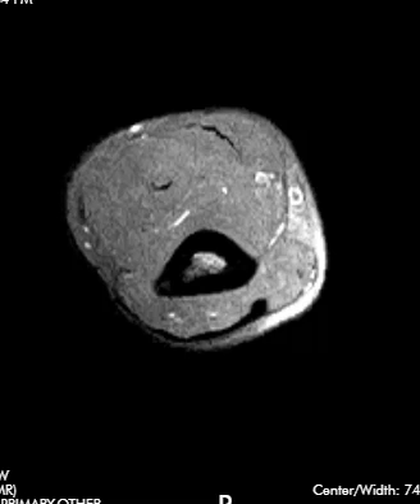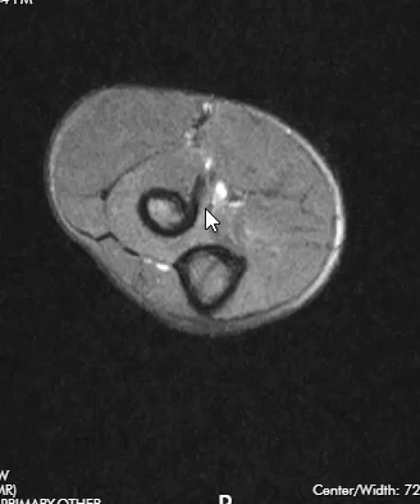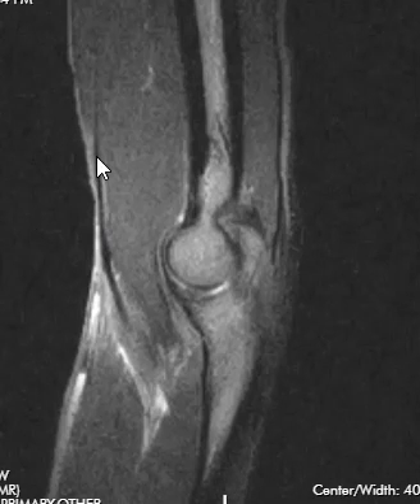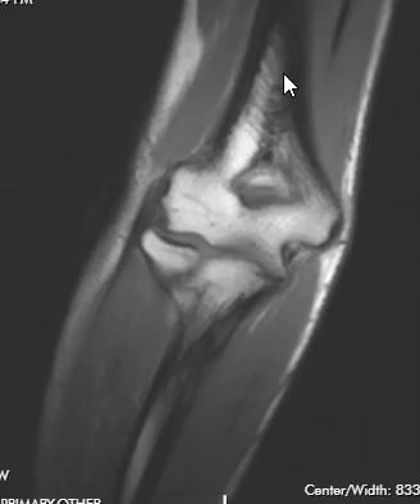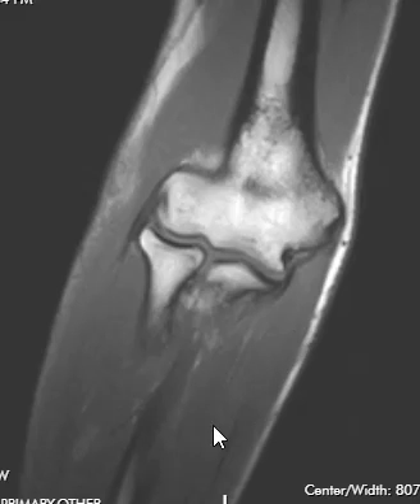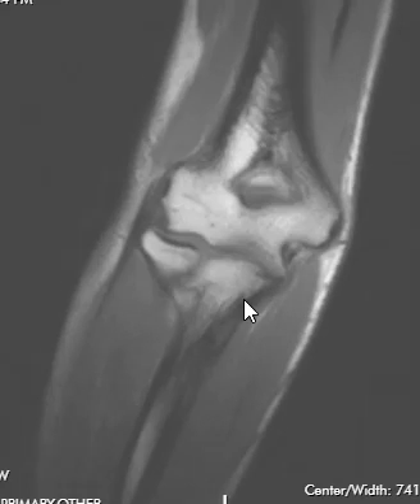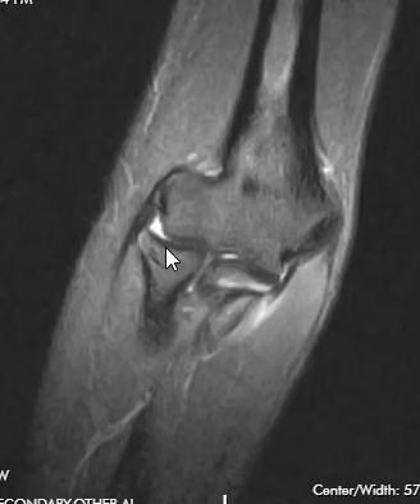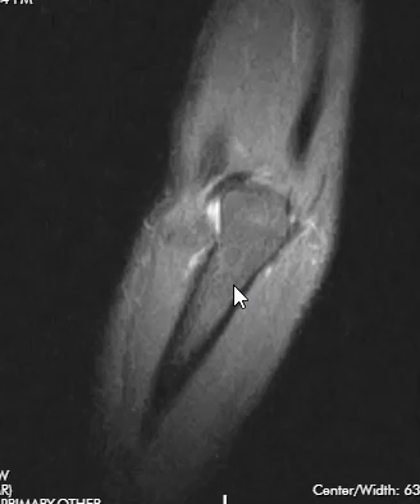How to Read an MRI of the Elbow | First Look MRI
How to read an elbow MRI scan. Simple and easy to understand explanation from Dr.Brian Gay, radiologist at First Look MRI.

With each MRI scan, First Look MRI provides an additional, free video report made specifically for non-technical users by our experienced radiologists.

The video is a simple, personalized read of your scan so you can easily understand if there is a problem that requires additional medical attention without waiting for your doctor to interpret the scan for you.